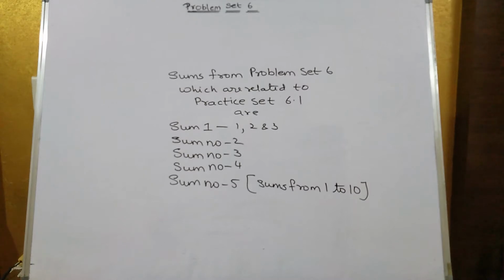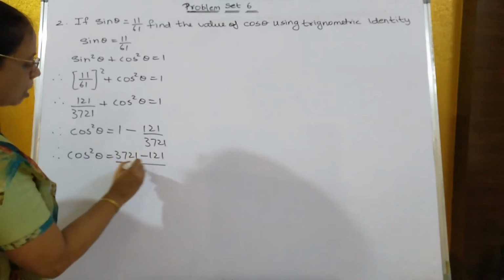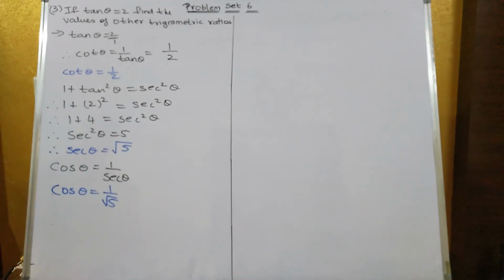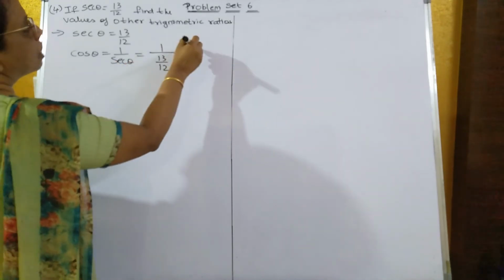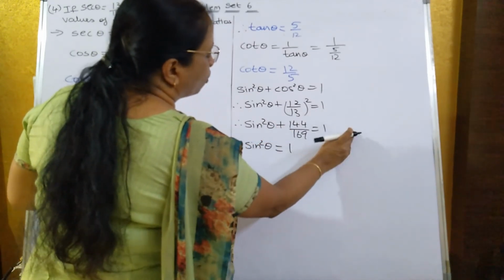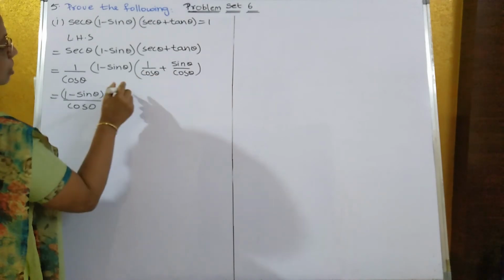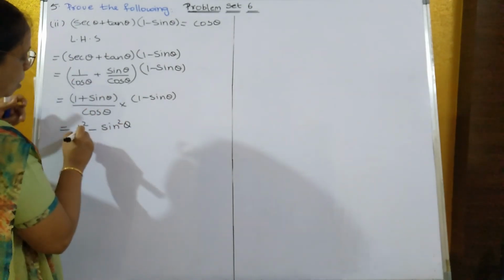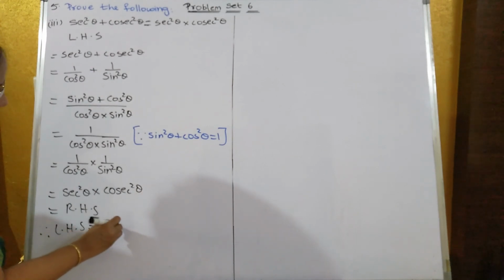SSC 10th Geometry | Chapter 6 | Problem set 6 | sum 1 – 4 & 5 (1 - 3)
1. Choose the correct alternative answer for the following questions.
(1) sinθcosecθ = ?
(2) cosec45º = ?
(3) 1 + tanθ = ?
2. If sinθ = 11/61, find the values of cosθ using trigonometric identity.
3. If tanθ = 2, find the values of other trigonometric ratios.
4. If secθ = 13/12, find the values of other trigonometric ratios.
5. Prove the following.
(1) secθ(1 - sinθ)(secθ + tanθ) = 1
(2) (secθ + tanθ)(1 - sinθ) = cosθ
(3)〖sec〗^2 θ + cosec²θ = sec²θ × cosec²θ